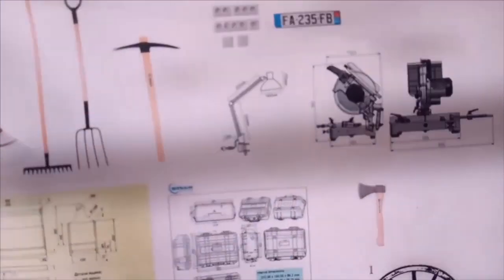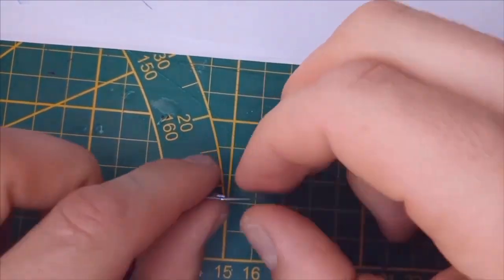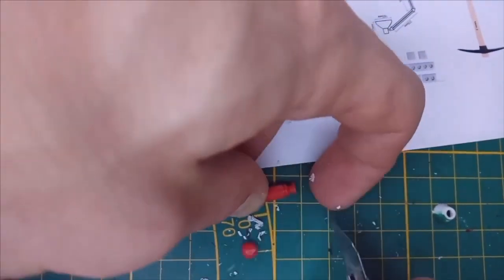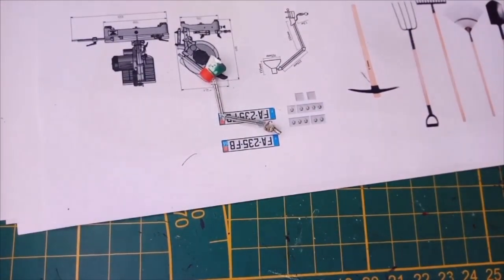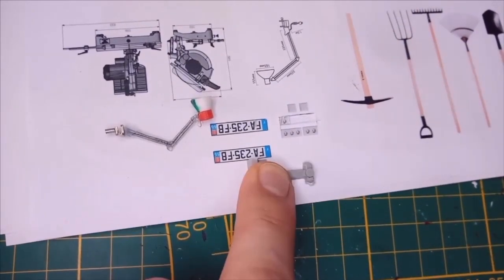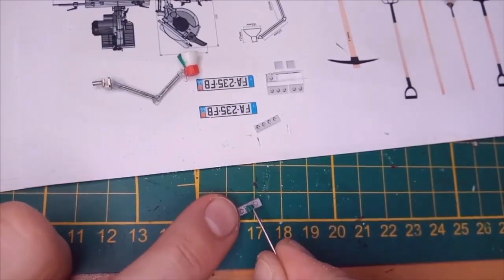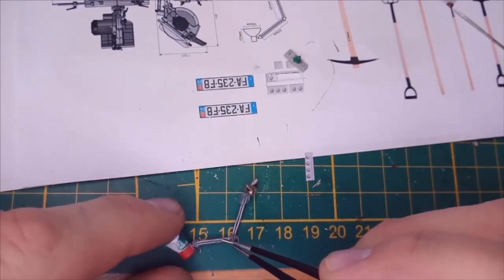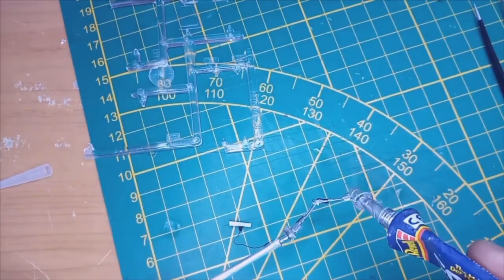How to make table lamp on a scale 1/24 do it yourself